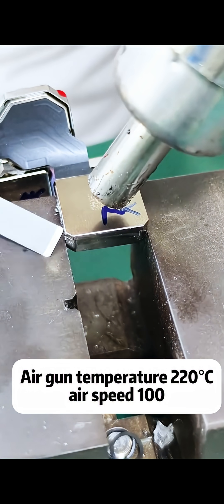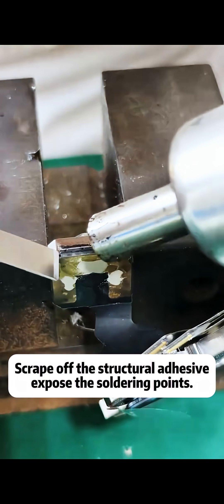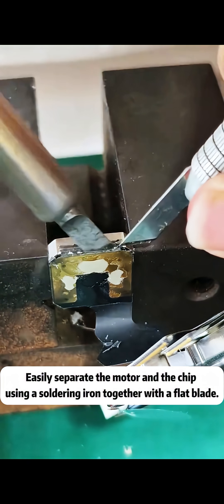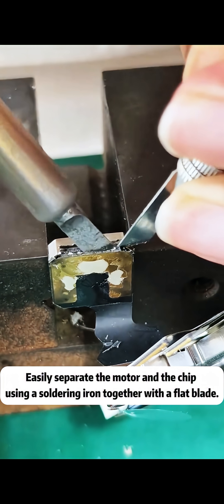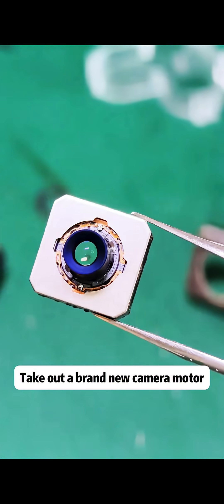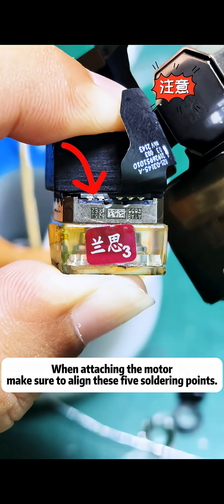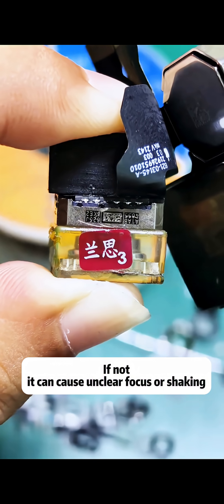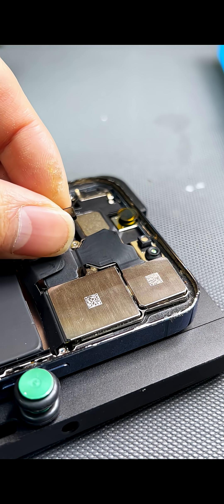iPhone Camera Shaking Violently — Fixed After Replacing the OIS Motor!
After replacing the camera motor, the iPhone fully restored its focus and stopped shaking. This video shows the repair process step by step.